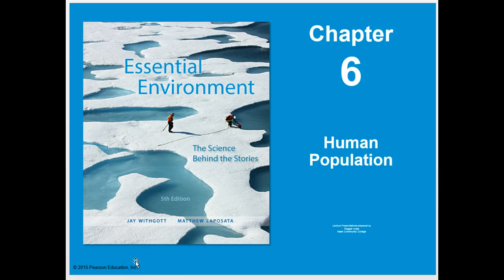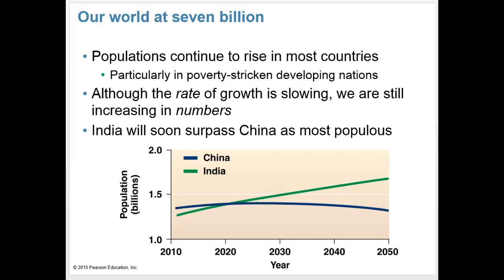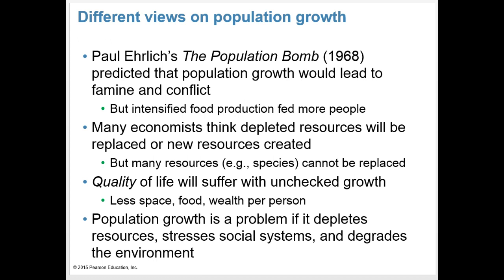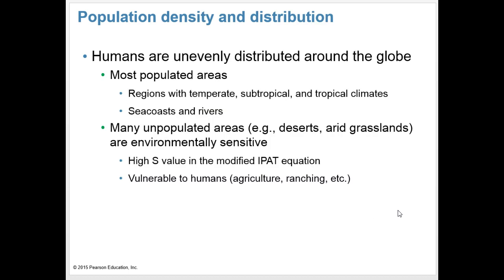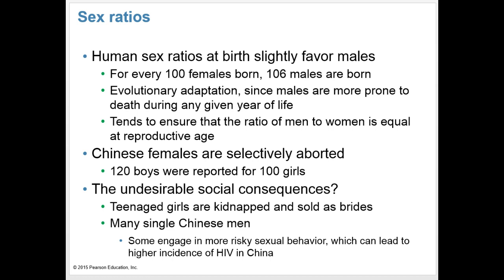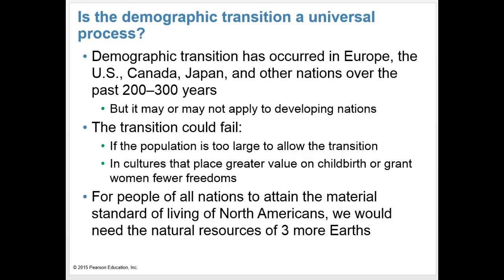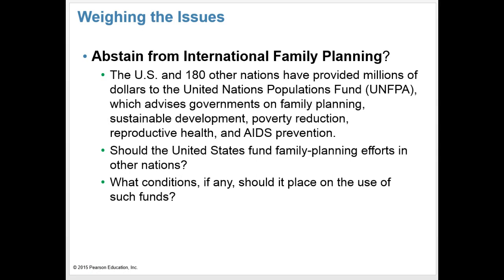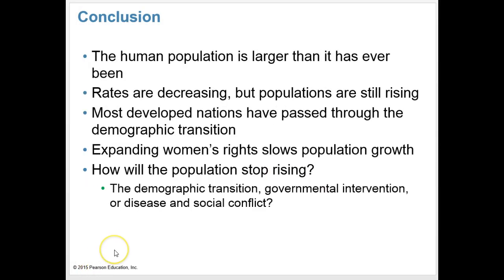Chapter 6 Human Population Lecture VIDEO